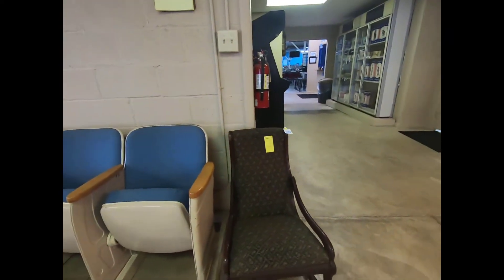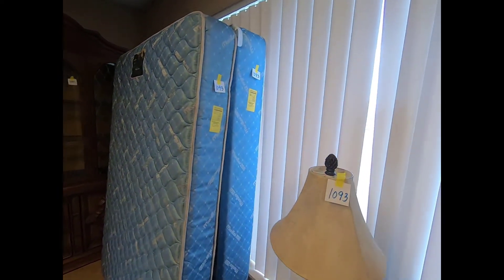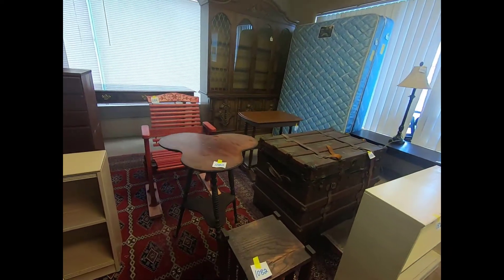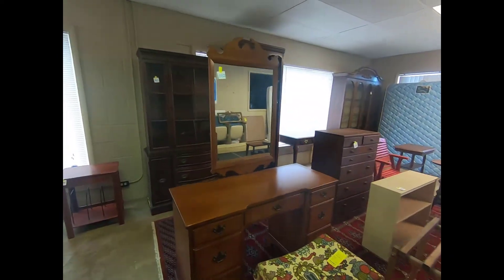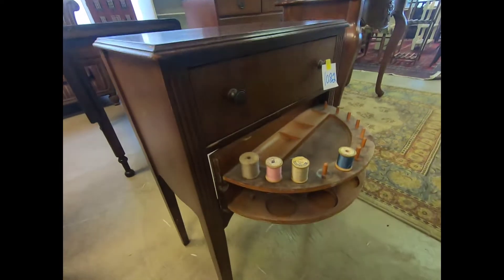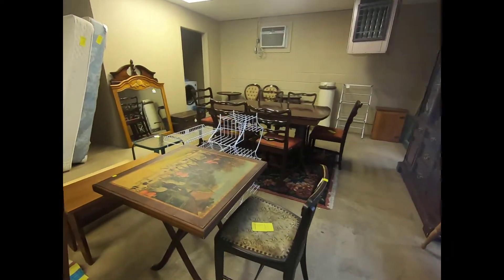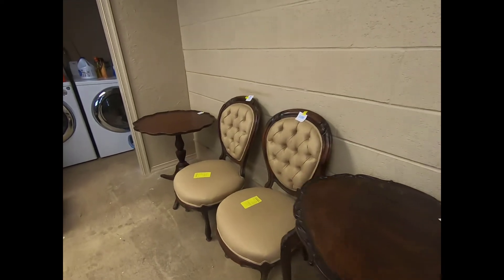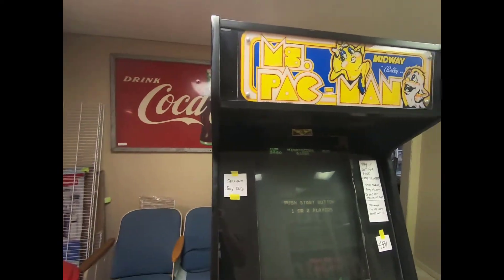Furniture Hall -Friday July 12th, 2019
Here is the single preview video of just the Furniture for our upcoming 7/12/19 Auction.

Field Auction - 12:00 pm
Box Lots - 2:30pm
Main Hall- 4:30 pm
Porch- 6:30pm
Furniture- 8:30 pm

6421 Carlisle Rd. Dover, PA 17315